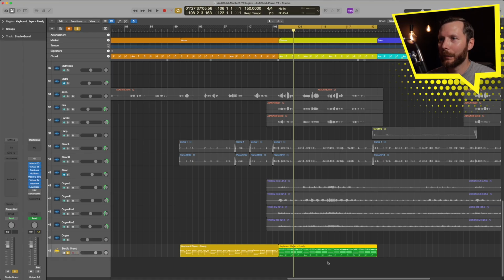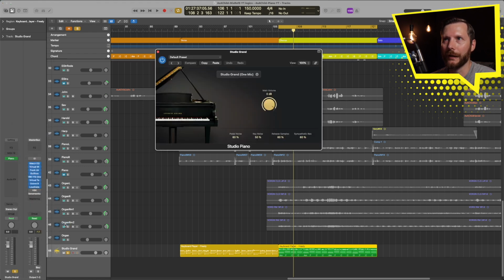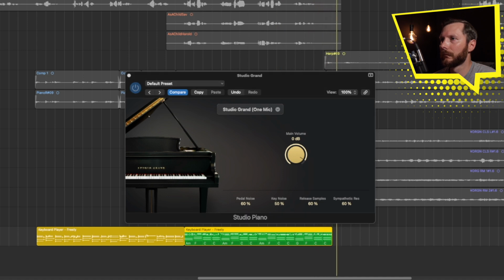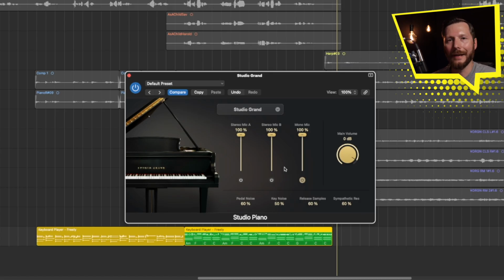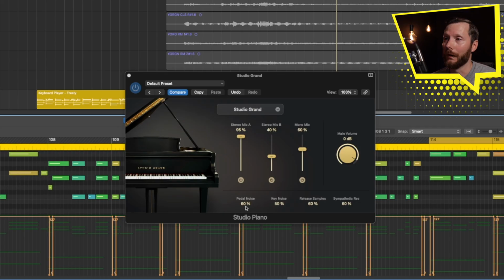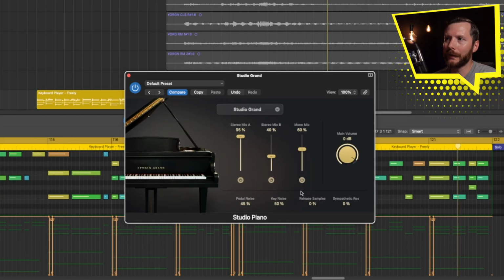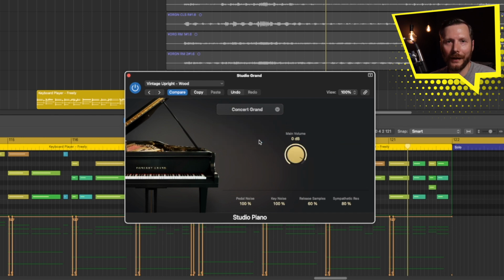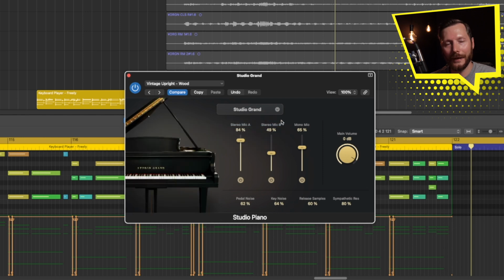Exploring Logic Pro's New Studio Piano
Today, we're diving deep into Logic Pro 11's new Studio Piano plugin. I'll guide you through how to go beyond the presets to create customized piano sounds that perfectly fit your projects. From adjusting microphone settings to fine-tuning noise parameters, you'll learn how to make the most of this powerful tool.

In this video you'll learn:
•Loading and Using the Studio Piano Plugin
•Customizing Piano Sounds with Microphone Blending
•Adjusting Noise Parameters for Realism

TIMECODES:
00:00 Intro
00:27 Loading Studio Piano
01:12 Sampler Piano Patches
02:31 Presets
03:04 Studio Grand
03:47 Microphone Options
06:19 Pedal Noise
07:37 Key Noise
08:14 Release Samples
08:59 Sympathetic Resonance
09:44 Concert Grand
10:45 Vintage Upright
11:28 Final Thoughts